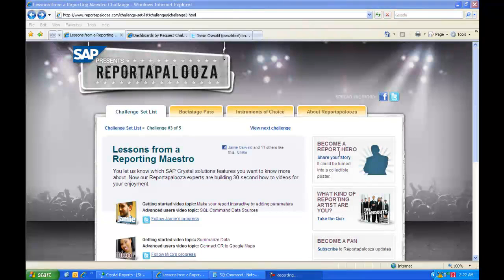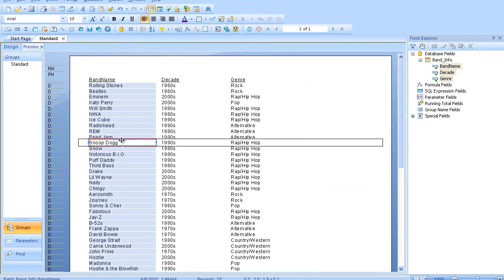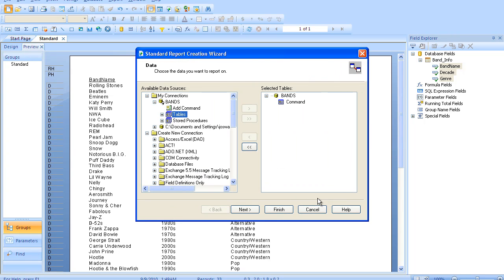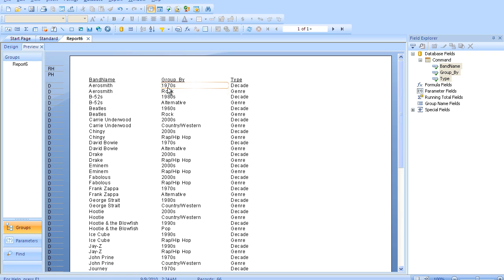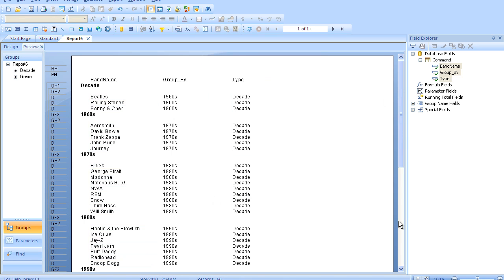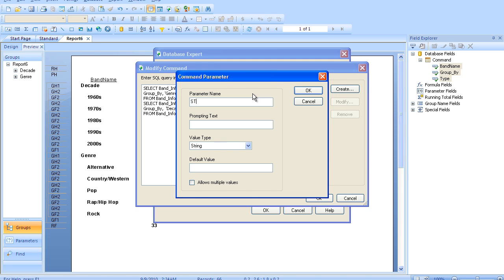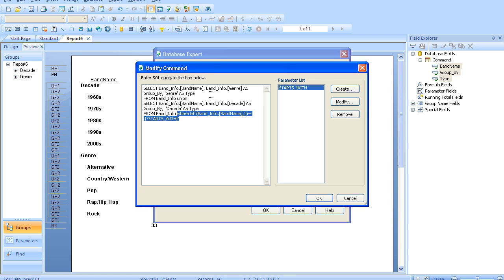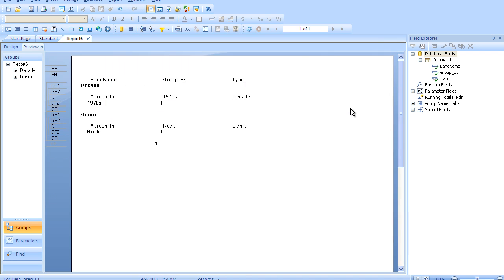Reportapalooza Advanced Topic: SQL Commands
Reportapalooza Expert Jamie Oswald teaches advanced users how to get more out of their Crystal Reports using SQL Commands (including parameters).